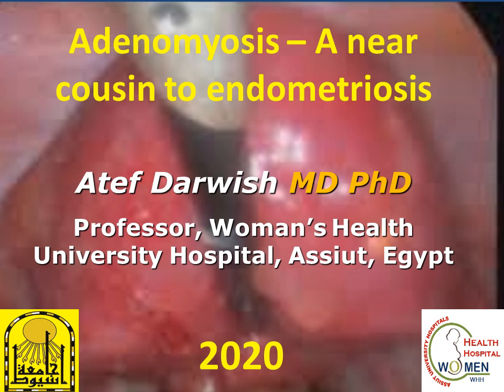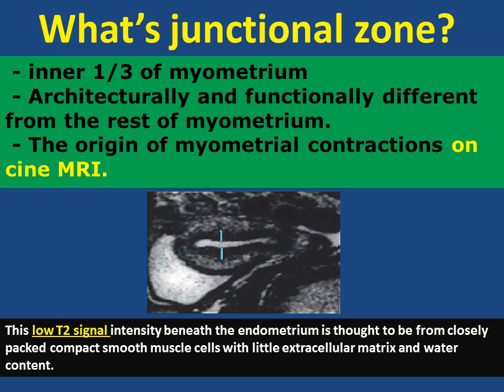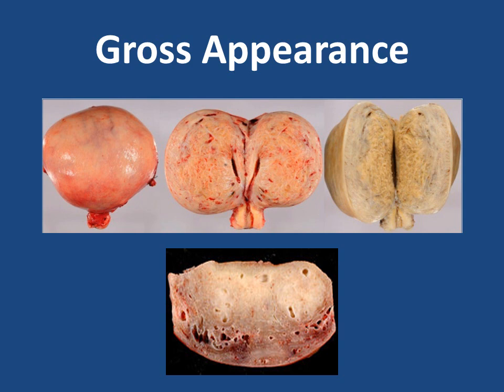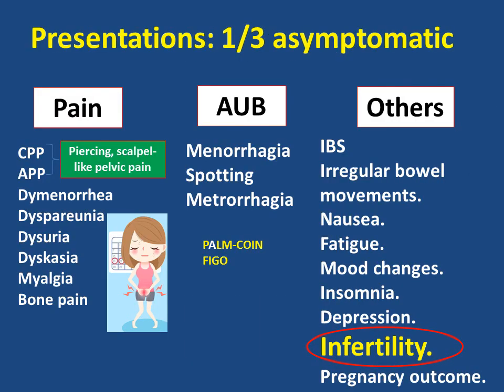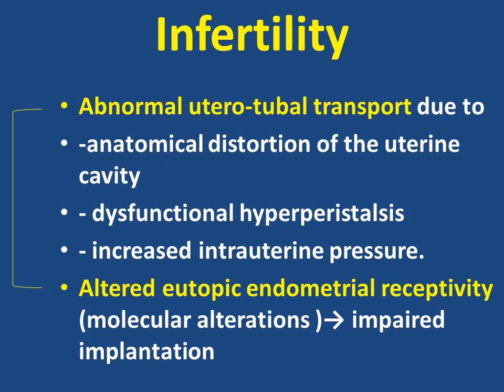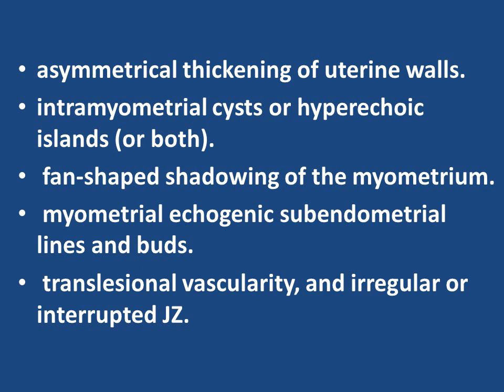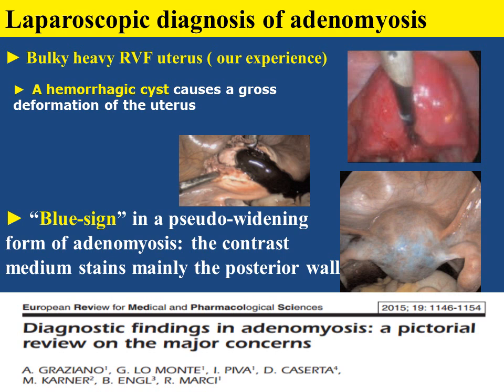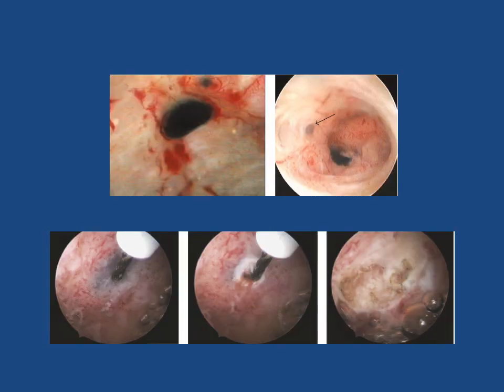Adenomyosis: a near cousin to endometriosis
pelvic pain
dyspareunia
Pelvic pain
Uterine artery embolization
تغدد الرحم
بطانه الرحم المهاجره
نزيف رحمى
الاشعه التليفزيونيه
الرنين المغناطيسى
منظار البطن
منظار الرحم